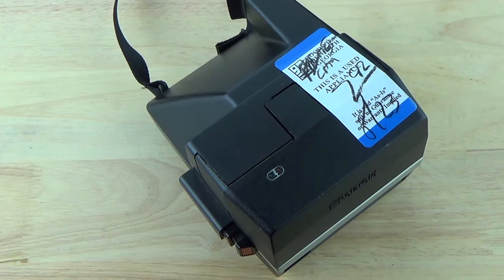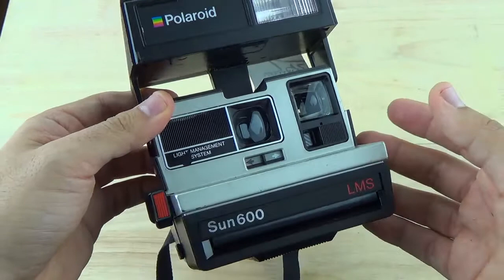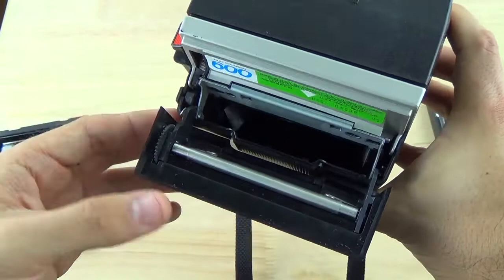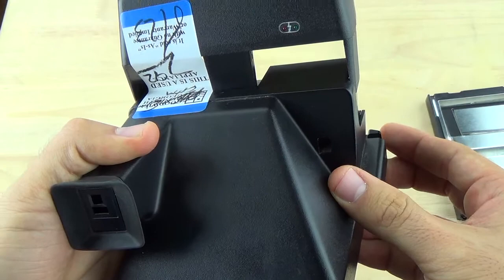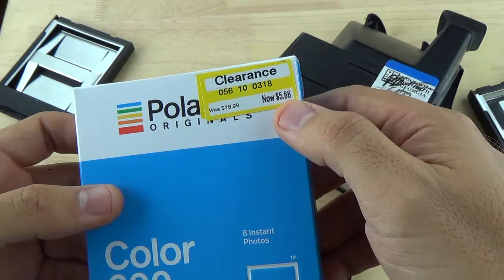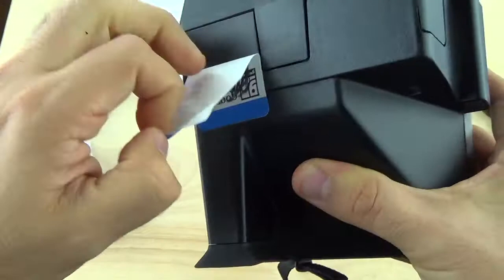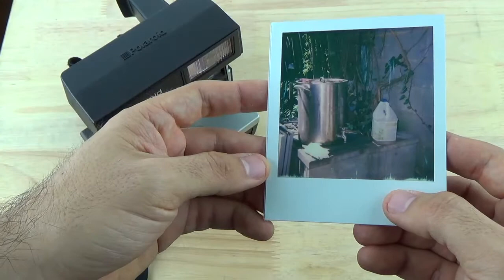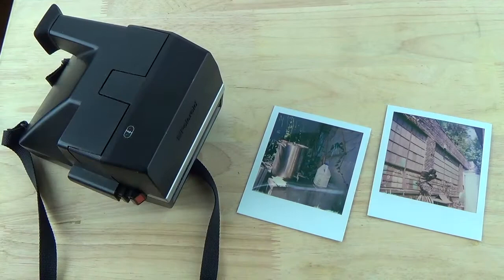Will It Work? #1: Polaroid Sun600 Camera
I found a used Polaroid camera for cheap at a thrift store recently. Here we find if it works and I give some tips on how to check if the used camera works before you buy it.
You can find the film in Amazon